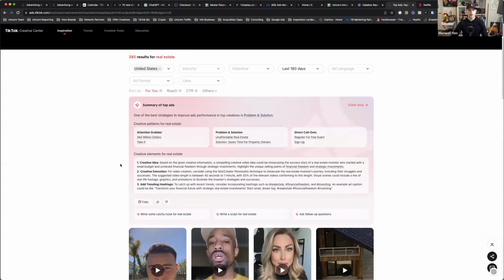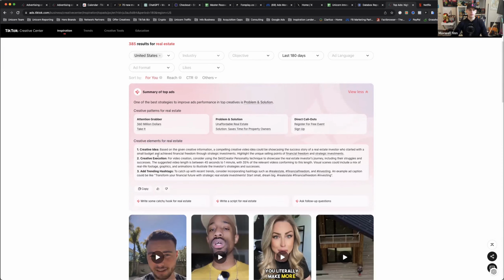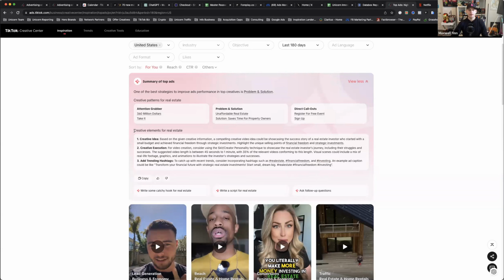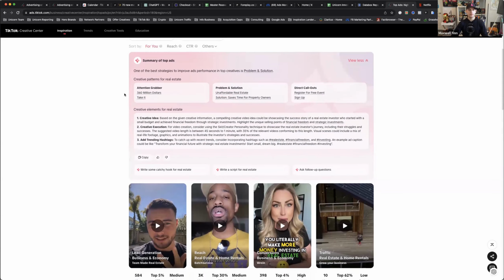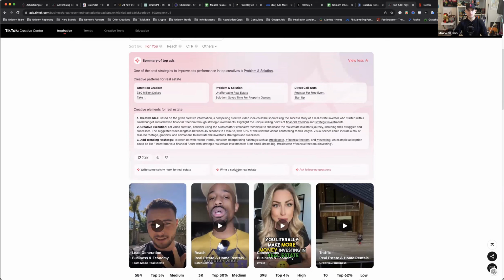TikTok Is Adding More AI Tools For Advertisers, But Are They Any Good?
Just like everyone else in the world, TikTok has consistently been adding more and more AI tools to their platform…

But are they really any good?

In today’s video, I’m breaking down the new AI features that TikTok has been rolling out, why you should be paying attention to them, and what this means for the future of media buying.

Apply for my 12 week TikTok ad coaching program where my team and I personally help you build, launch and scale profitable TikTok ads

Check out TripleWhale and all of the new AI-powered tracking and reporting features they’re working

Get our exclusive weekly Social Media Trend Report, which shares that week's top trends, intro hooks, intro motions, sounds, videos, profiles, ads and news plus monthly ad breakdowns, hook ideas and ChatGPT prompts